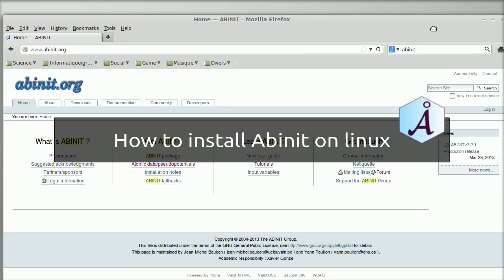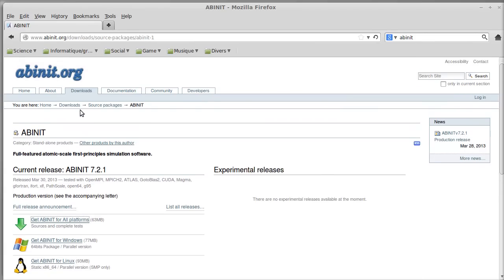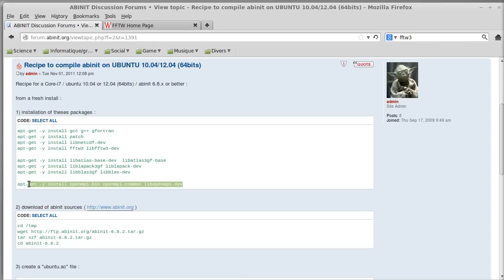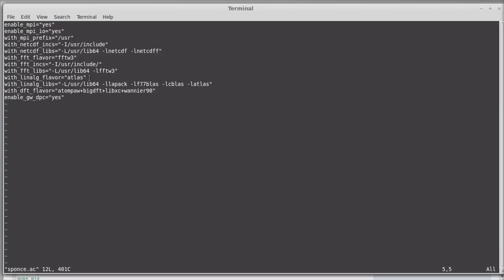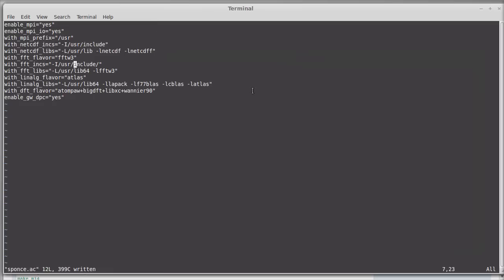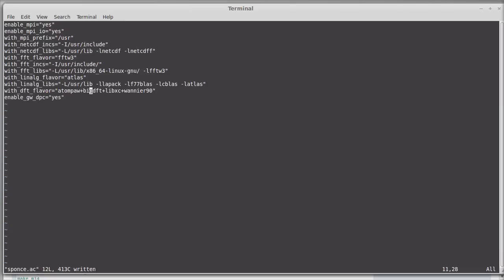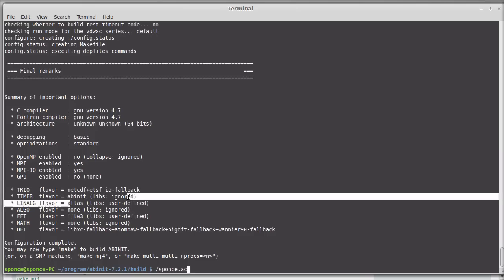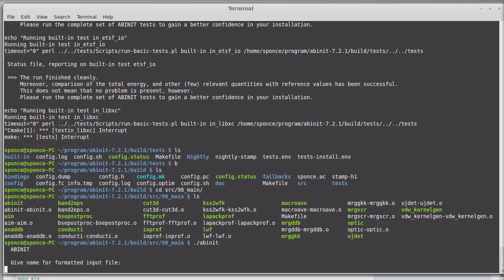Abinit: how to install it on linux [HD 01]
This video explain you how to download and compile abinit with optimization option.
We will link netcdf, fftw3 and atlas to Abinit.